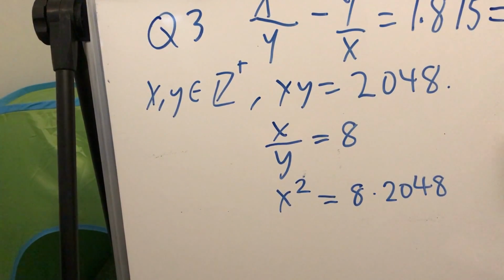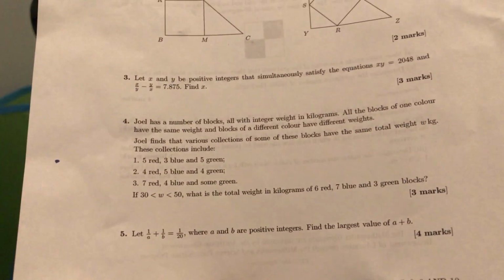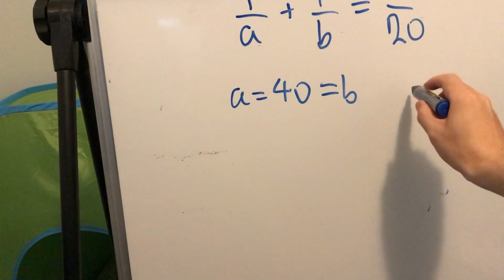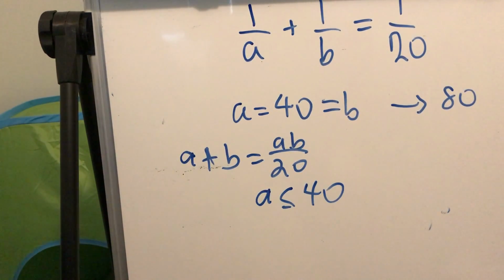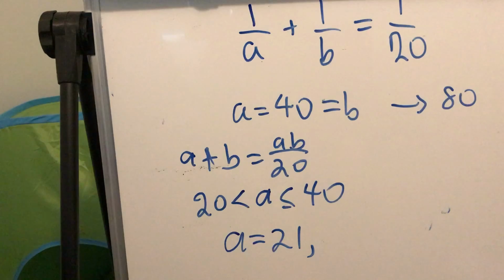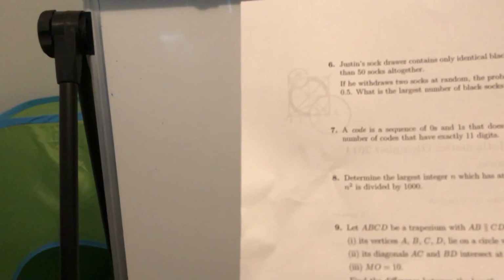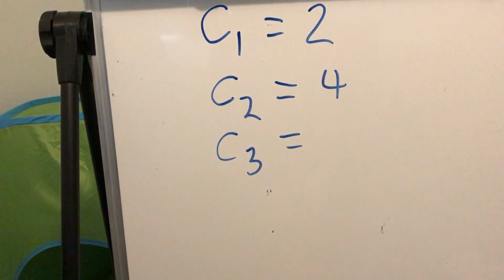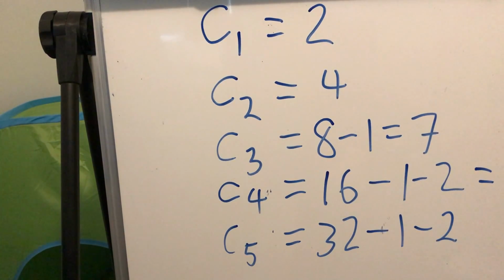AIMO2014 Q3cont. Q5, Q7